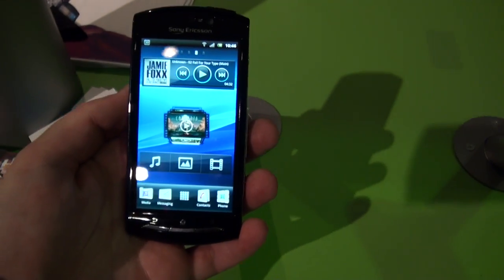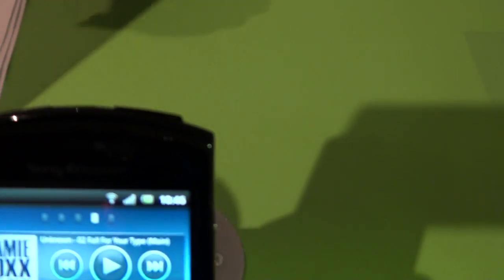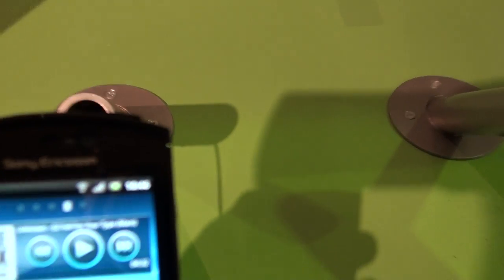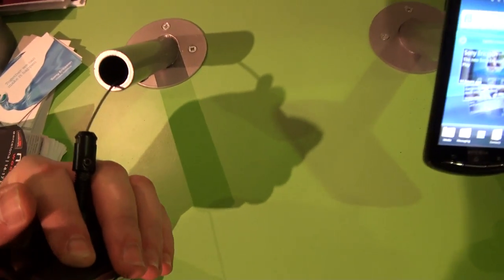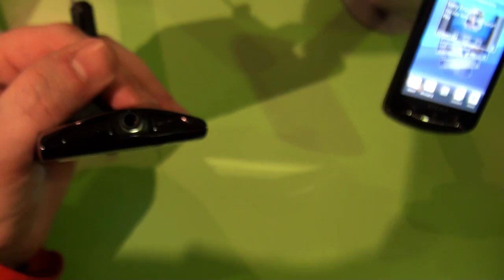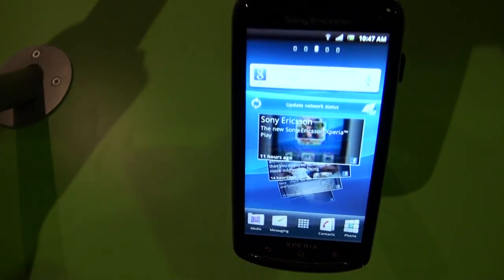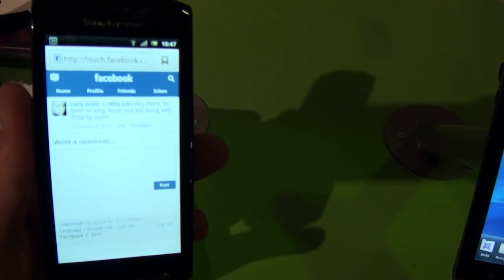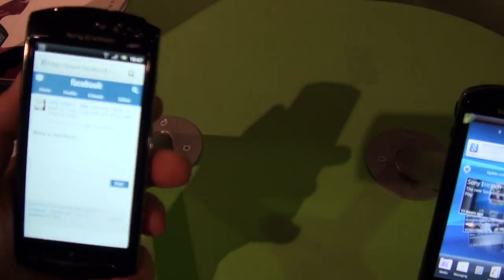Sony Ericsson Xperia Neo Hands-On | Pocketnow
If you're looking for a lower-cost Android 2.3 smartphone, the midrange Xperia Neo just might be what you're looking for. It's rocking a 3.7" 854x480 display with a single core 1GHz Snapdragon CPU. The camera on the back shoots at 8MP, and the front-facing camera can do 2MP shots. It's also inheriting the BRAVIA engine from its higher-end brother, the [url=/tag/xperia-arc]Xperia Arc[/url], which provides improved screen fidelity.